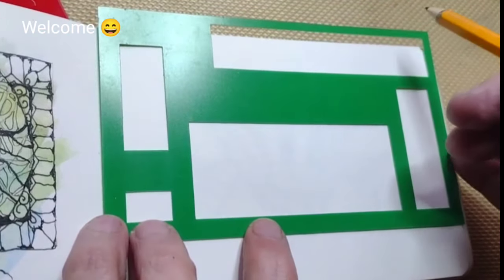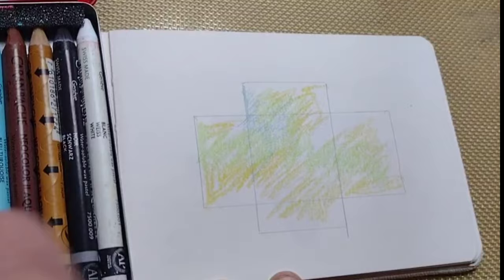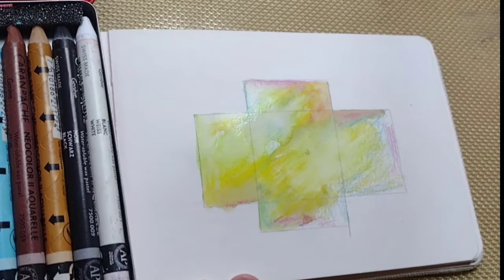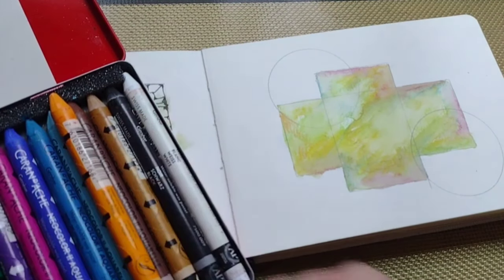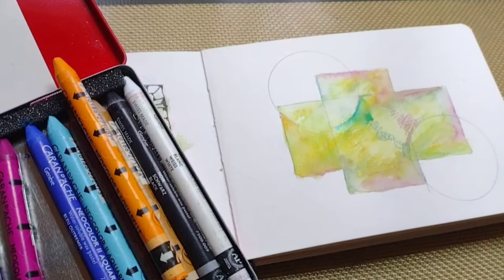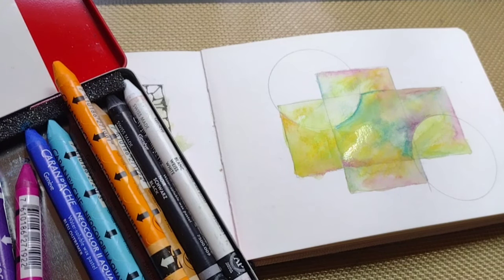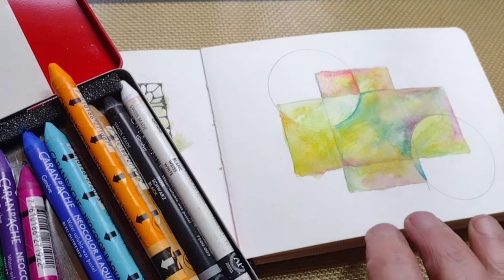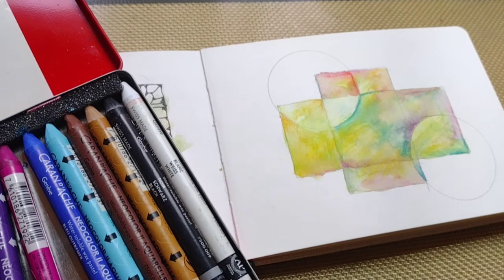Easy Background for Your Doodle - Day 54/100 Art Project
Easy Background for Your Doodle - Day 54/100 Art Project. It's amazing how starting with simple shapes can make doodling so much easier! Doodle your own funky bird!

✔️ FREE downloadable doodle sheets, background pages, and coloring book pages.

Supplies used:
- Bee Paper 6" x 9" Watercolor Paper Pack, 140lb, 50 Sheets
- Caran d'Ache Classic Neocolor II Water-Soluble Pastels, 15 Colors
- 24 Pieces Colorful Shape Tracing Stencils Painting Shape

I draw inspiration from various artists such as Beardsley, Escher, Geiger, and more. I love patterns in nature and Greek and Oriental textiles and am influenced by art from various cultures and time periods (especially art deco and art nouveau).

✅ Remember, doodling is relaxing. Don't stress out. :)

Doodling as a  form of art therapy:
You can use doodles as a way to destress and unwind, It lowers your blood pressure. While relaxing , doodling also exercises and improves your mental sharpness. I use doodling as art therapy from a stroke I suffered in the latter part of 2022.

I hope you enjoyed the video and got inspired today.

Thanks, George